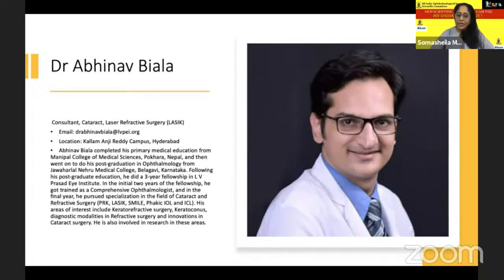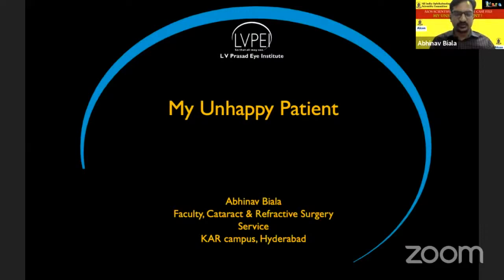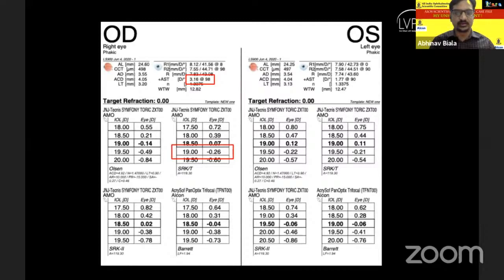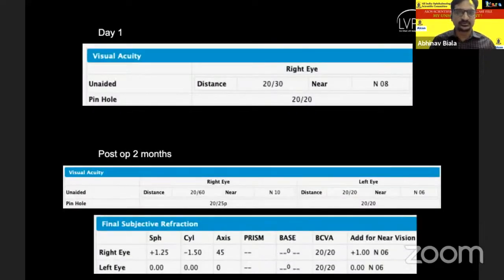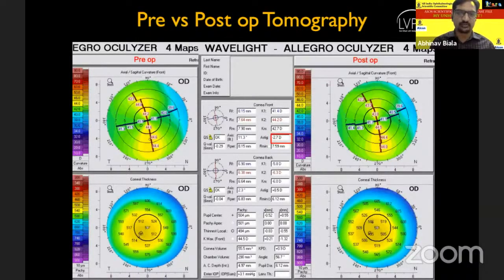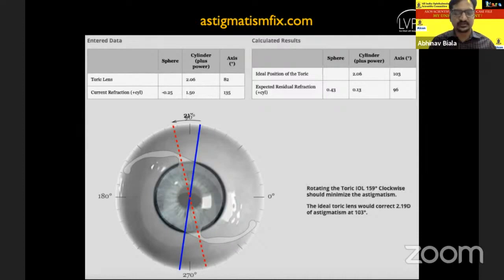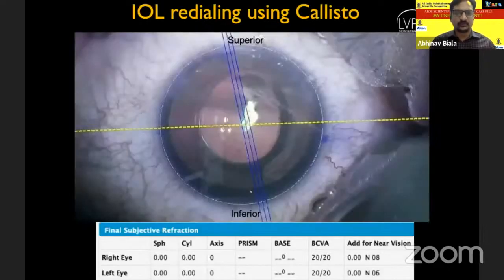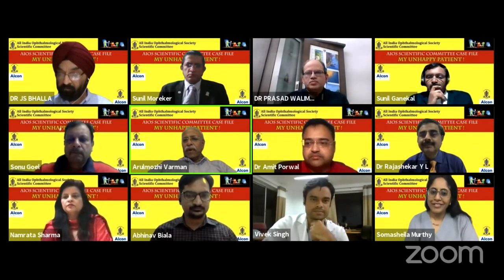My Unhappy Patient! - Dr. ABHINAV BIALA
AIOS-SC Case Files